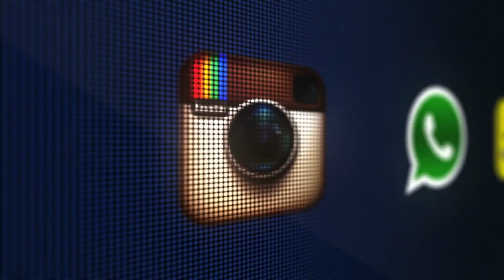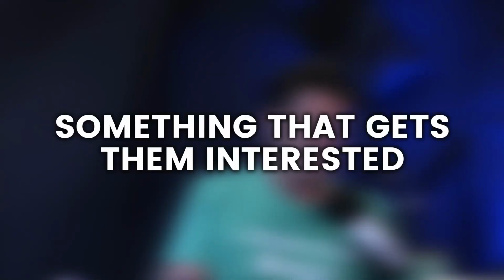Generating leads for profit...[real talk]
How I make $2,798 a day without a customer ever making a purchase ➡️
I have actually used these methods to grow a 9 figure business, and now I want to show you how to do the same thing. I will be posting content regularly.

About me:
My name is Eric Beer, over the past 17 years, I’ve built multiple online businesses into the 7, 8 and 9-figures, generating millions for myself and my clients using my expertise in lead generation and affiliate marketing – all without tech or design skills, taking on venture capital, or having to answer to anyone. I want to help you do the same.